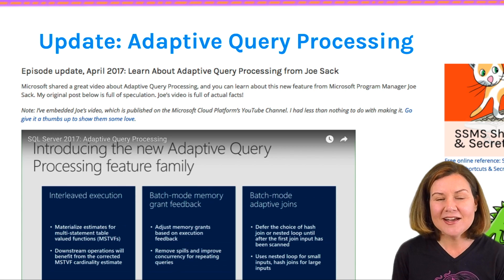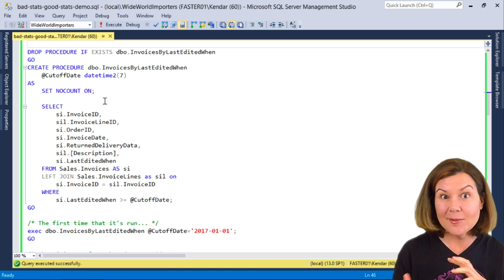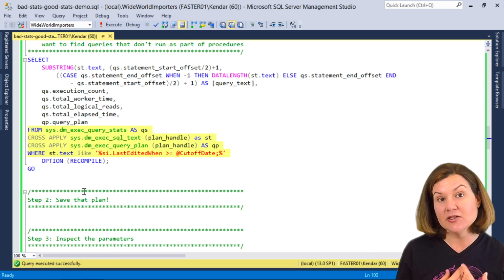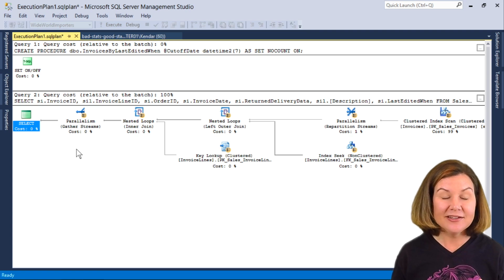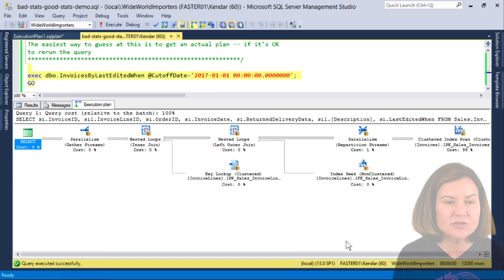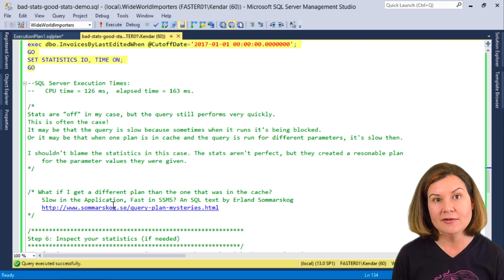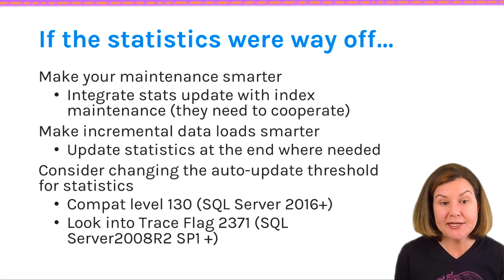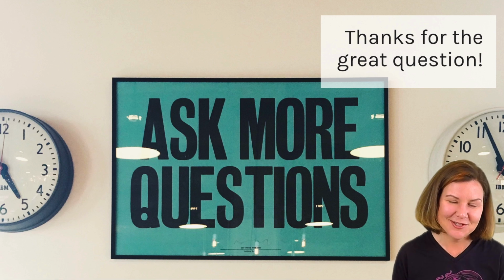Are Bad Statistics Making My Query Slow? (Dear SQL DBA Episode 39)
An important query is suddenly slow. Is it because statistics are out of date? This is tricky to figure out, and updating statistics right away can make troubleshooting even harder. Learn how to use query execution plans to get to the heart of the question and find out if stats are really your problem, or if it's something else. In this 35 minute episode:

00:39 SQL Server 2017 Announced
01:10 New video from Microsoft's Joe Sack demonstrating Adaptive Query Processing
03:05 This week's question: Are bad stats making my query slow?
05:26 Demo of finding plan in cache and analyzing stats begins
28:17 What to do when stats ARE the problem